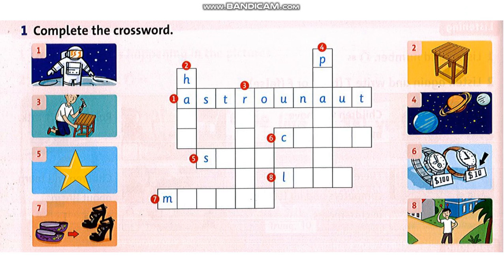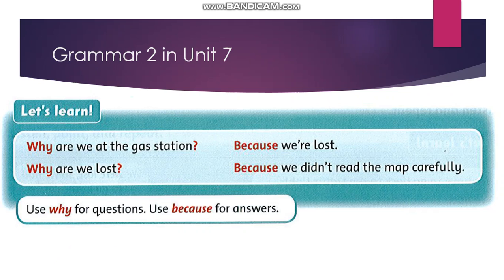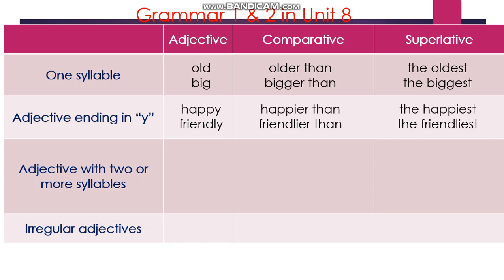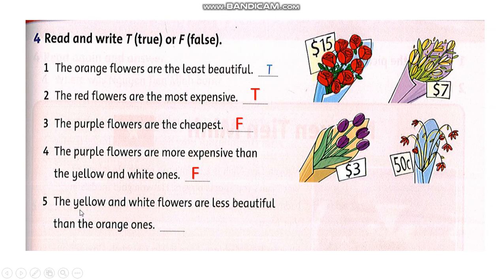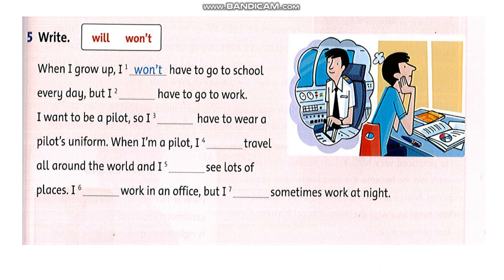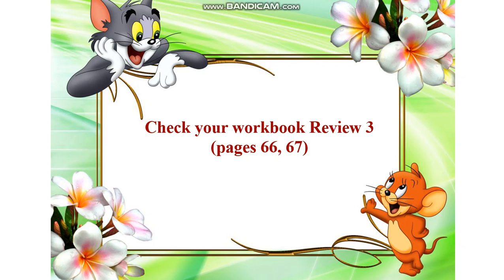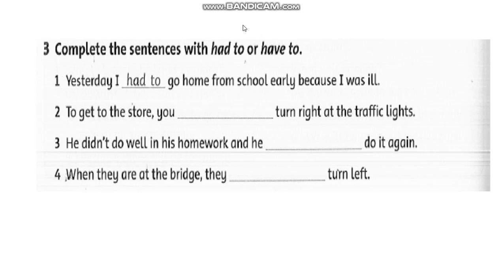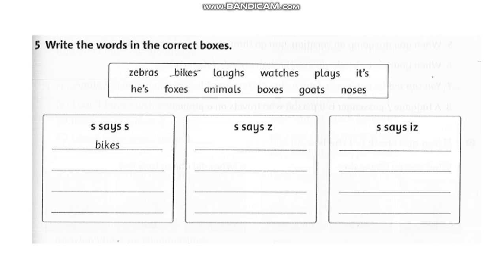ANH VĂN-Grade 5 Review 3